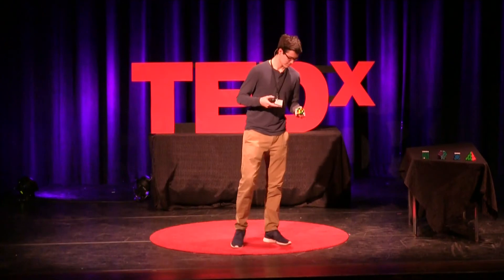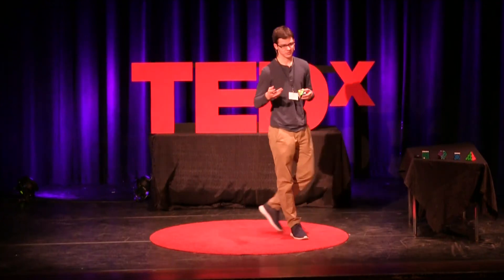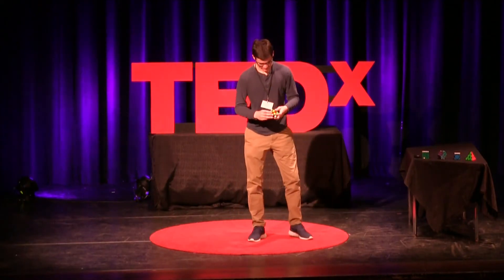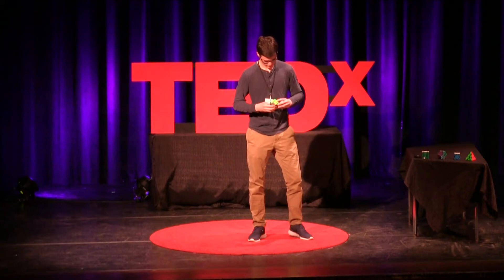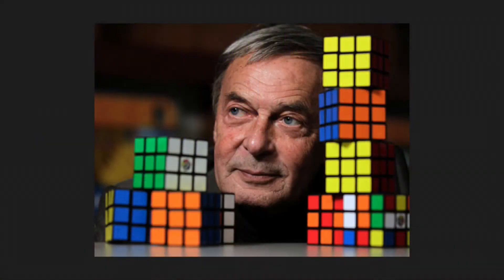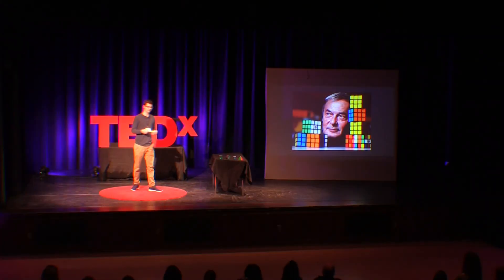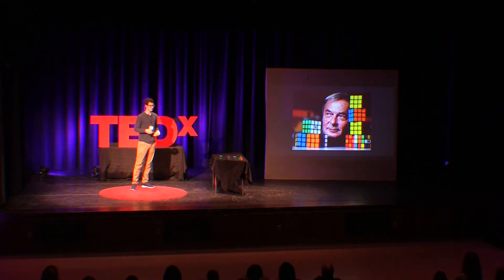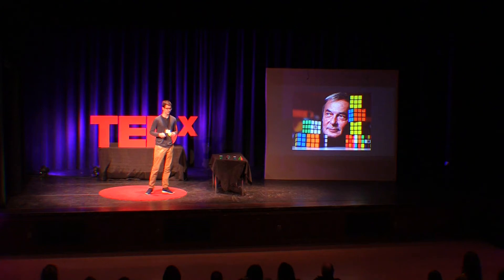Beyond the Rubik's Cube | Ben Iorio | TEDxKids@CranbrookSchools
How fast can you cube? The Rubik's Cube is more than just a puzzle. There is an entire cubing community that includes conferences and contest. Are you a cubber?

Ben Iorio is currently an 11th grader at Cranbrook Kingswood and can solve a Rubik’s Cube in 25 seconds.